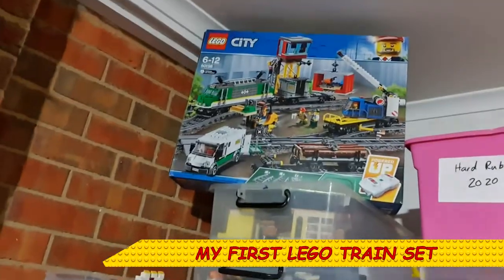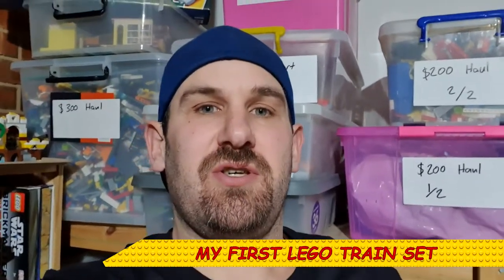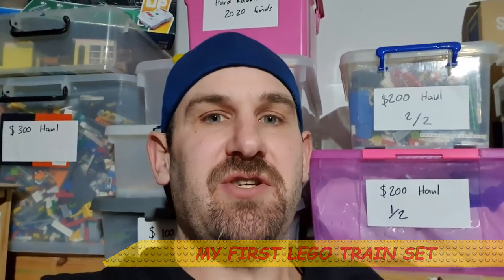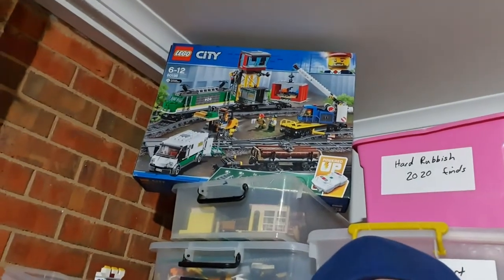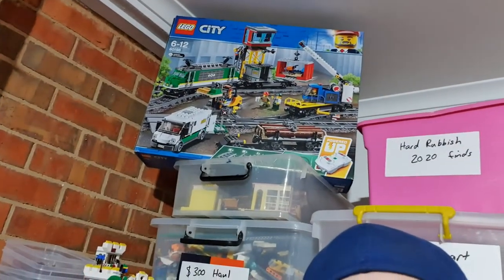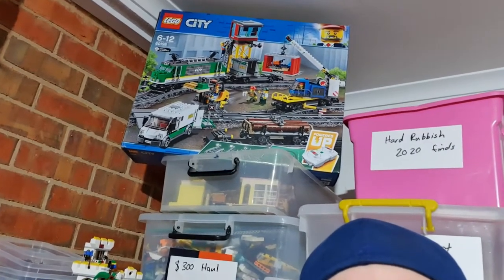I spent $250 on Lego - What Did I Buy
What did I get from Facebook for $250.